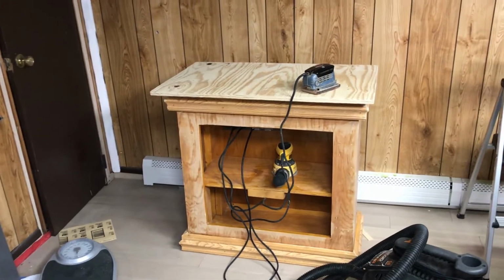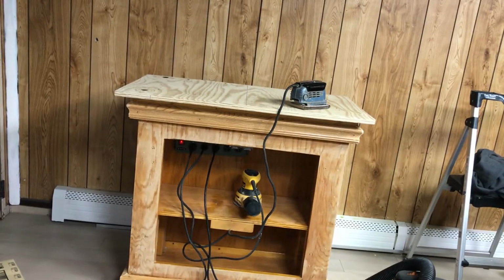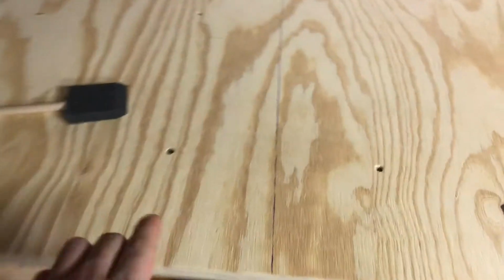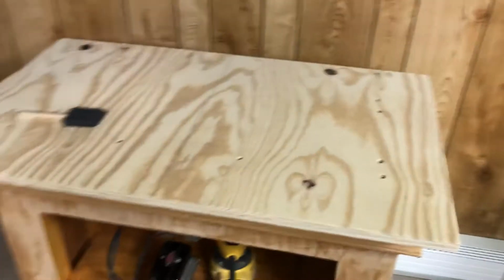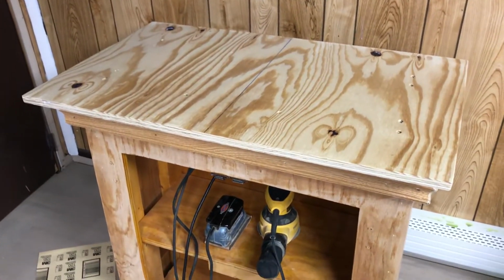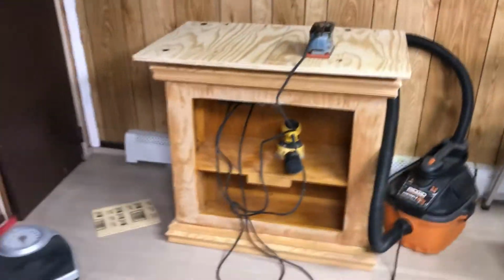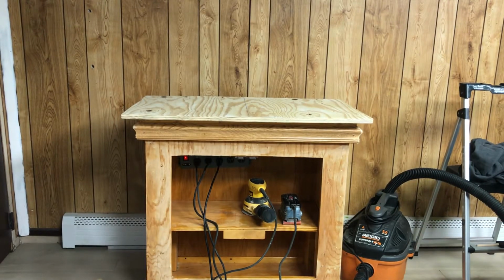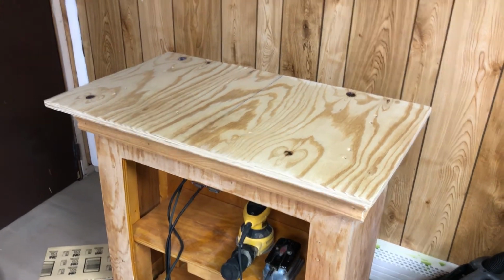Working on 40 Gallon Breeder reef tank stand part 4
Another update on my saltwater aquarium stand I am working on.